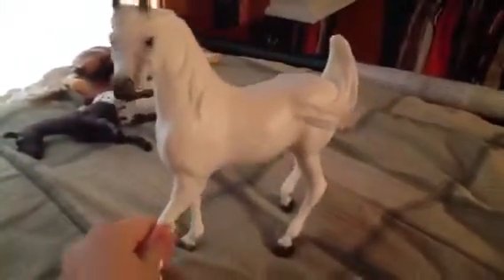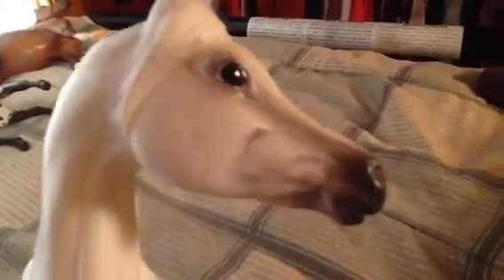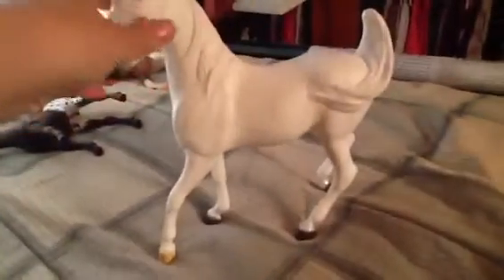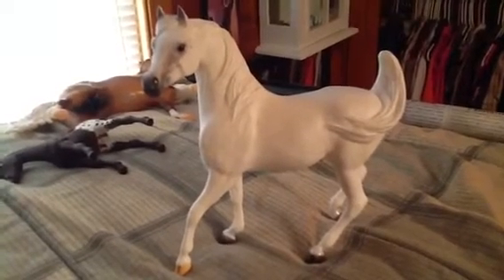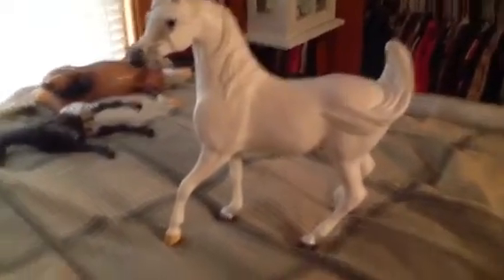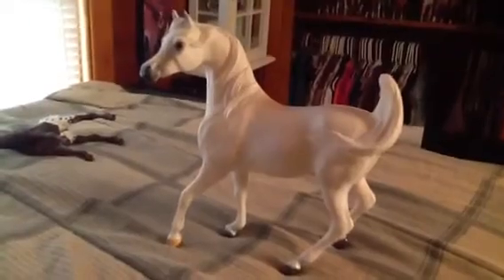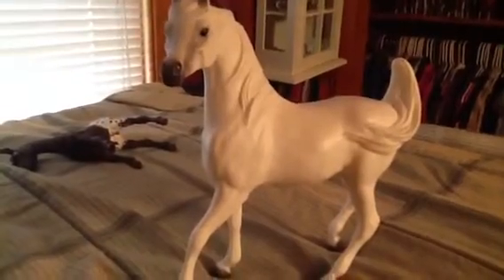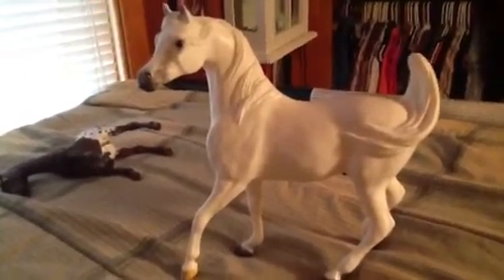Breyer Shameless review